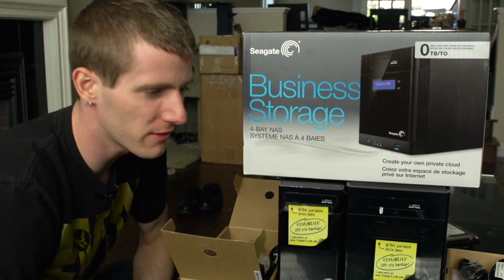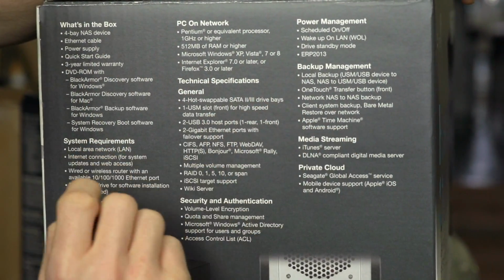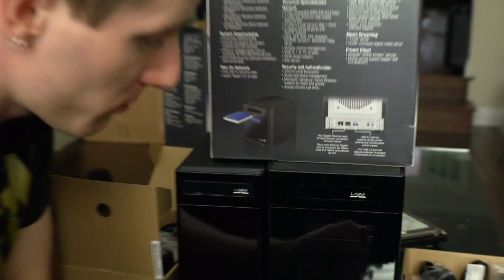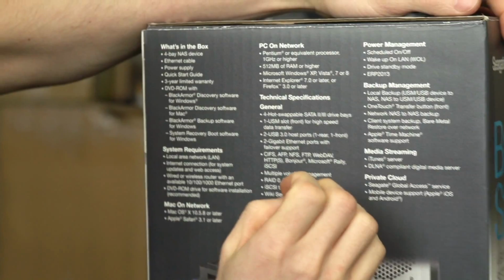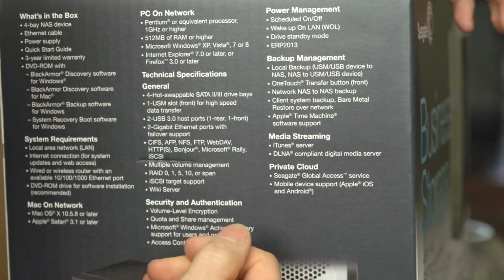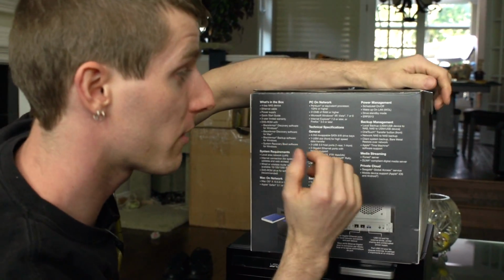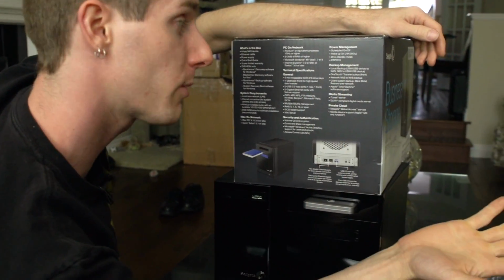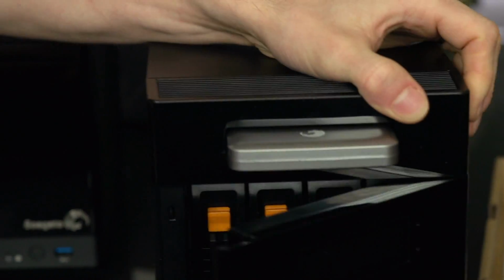Seagate Business Storage Series NAS Unboxing & Overview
Seagate's new NAS products are available with hard drives (this makes sense) and WITHOUT hard drives (this makes less sense to me)